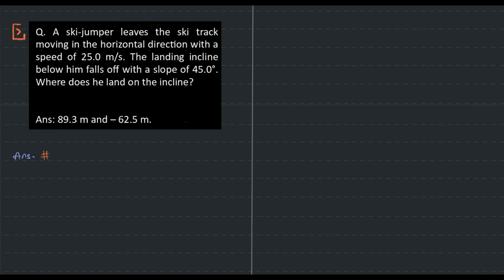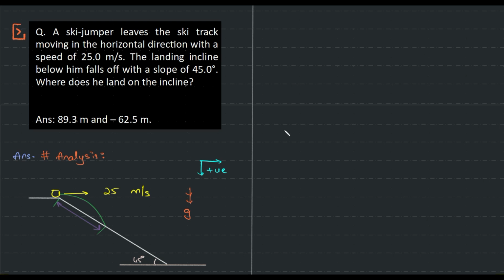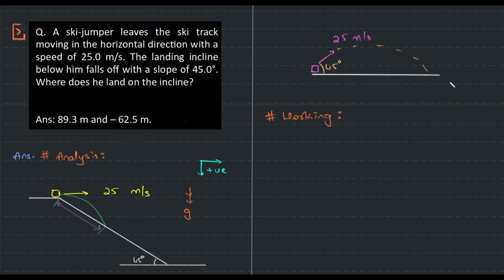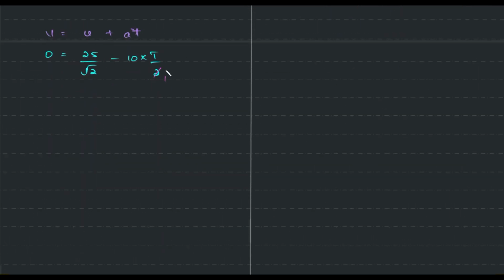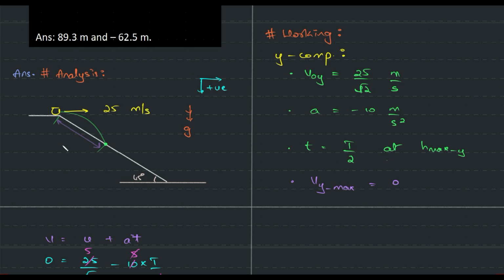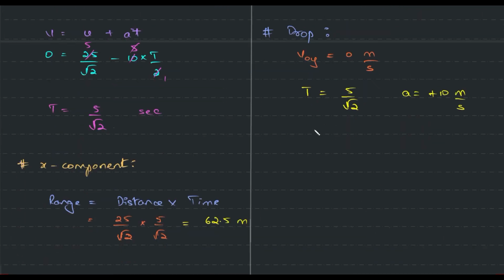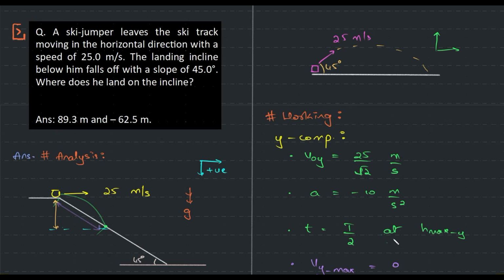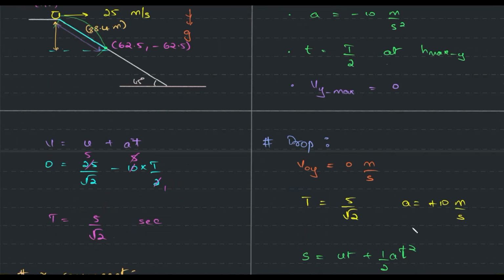02 F2 L8 Q1